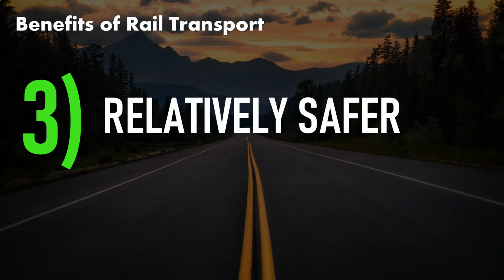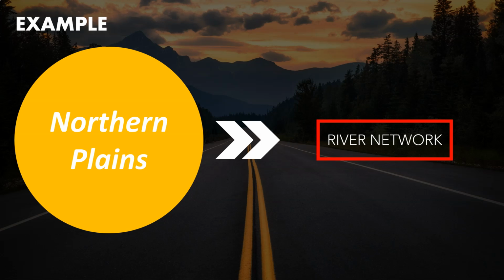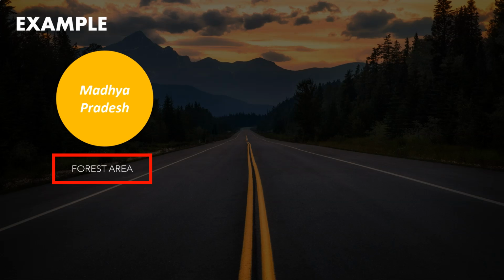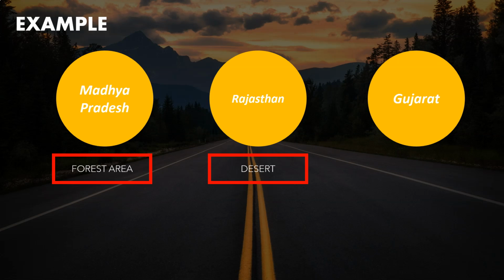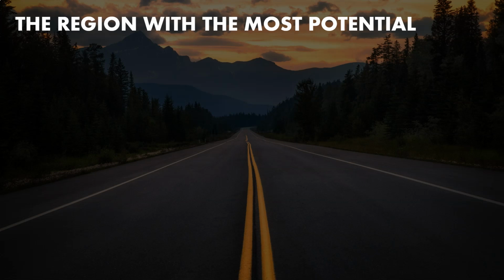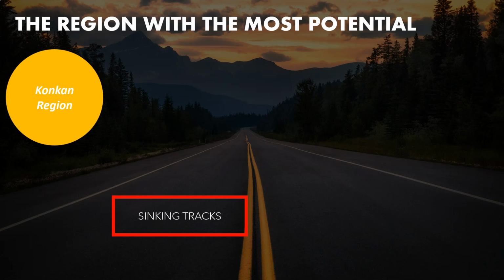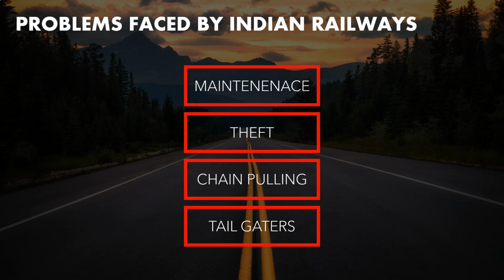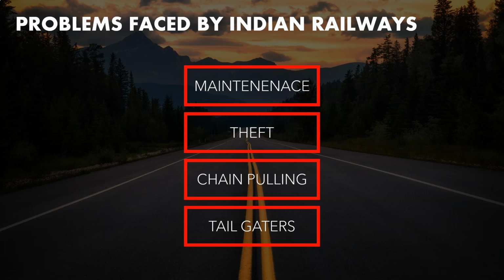CBSE Class X Geography Ch.7 Lifelines of National Economy - Part 3 Rail Transport | Term 2 Boards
CBSE Class X Social Science; Geography Chapter 7
Lifelines of National Economy
Term 2 Board Exam

What is rail transport?
What are the advantages/benefits of rail transport?
What are the drawbacks of rail transport?
What are the ideal conditions for railways?
What are the problems faced by Indian Railways?
What is the history of Indian Railways?
Why are railways an index of economic growth?
Why do we need to protect Indian railways?

To find the answers to all of these question, watch the video till the end.

lifelines of national economy class 10 pdf notes
lifelines of national economy class 10 solutions
lifelines of national economy class 10 mcq
lifelines of national economy class 10 ppt
lifelines of national economy class 10 notes study rankers
lifelines of national economy class 10 notes vedantu
lifelines of national economy class 10 notes pdf meritnation
lifelines of national economy introduction
lifelines of national economy class 10 one mark questions pdf
class 10 geography chapter 7 extra questions
lifeline of indian economy class 10 notes
chapter 7 geography class 10 questions and answers
why are the means of transportation and communication called the lifelines of national economy
geography class 10 cbse important questions